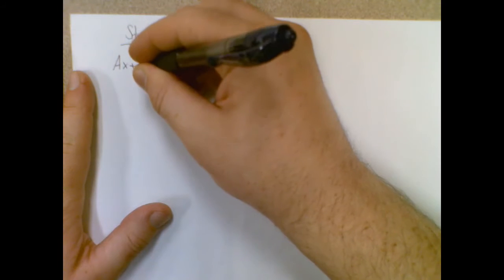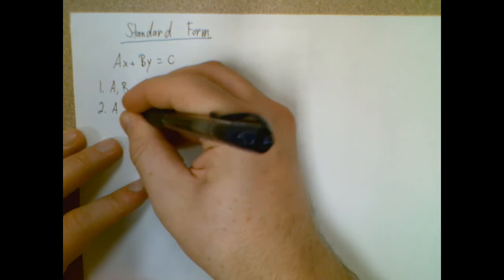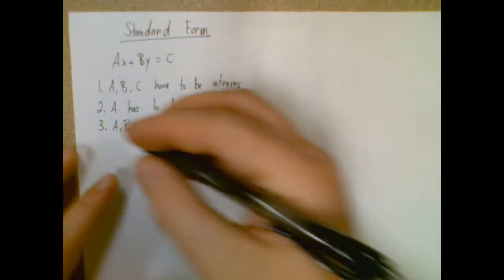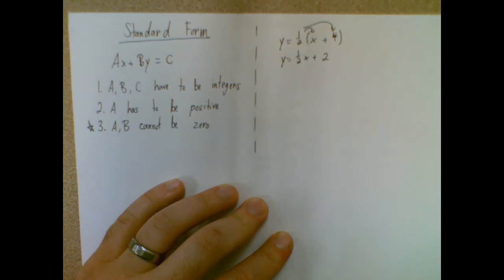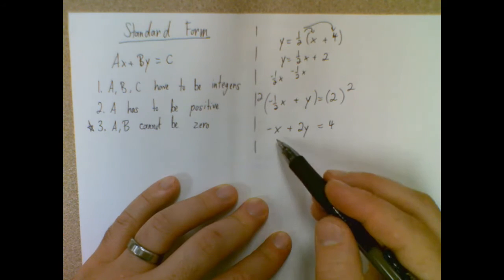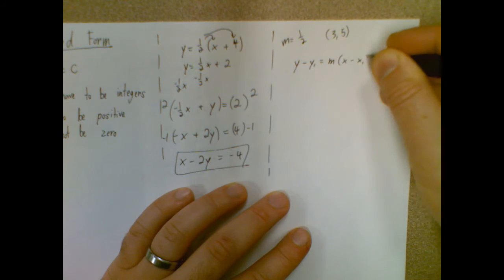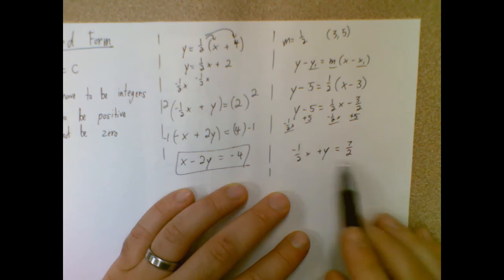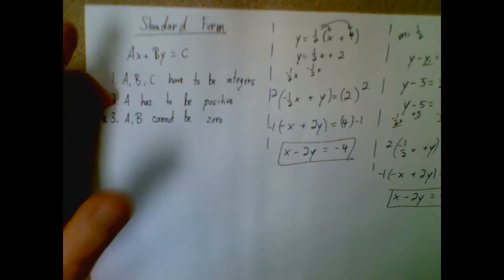Algebra 1 - Standard Form